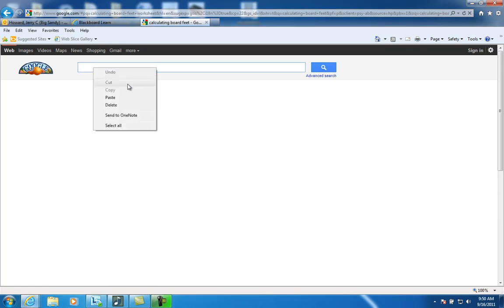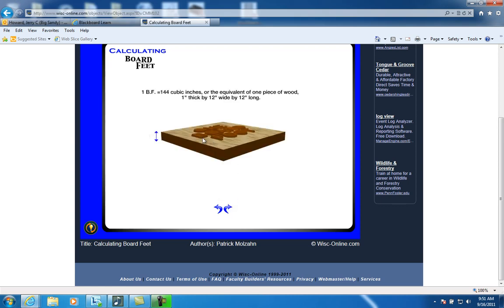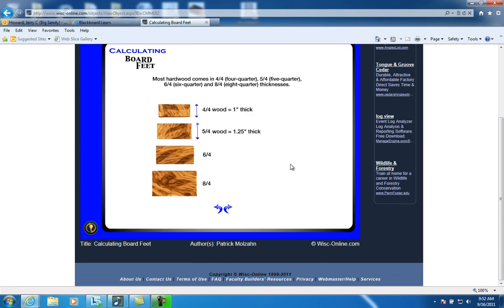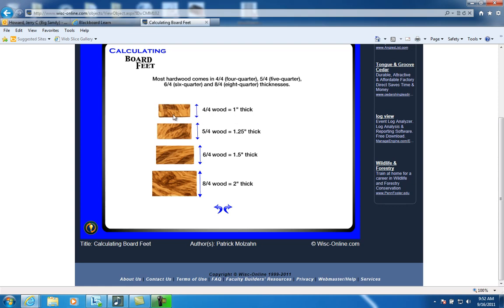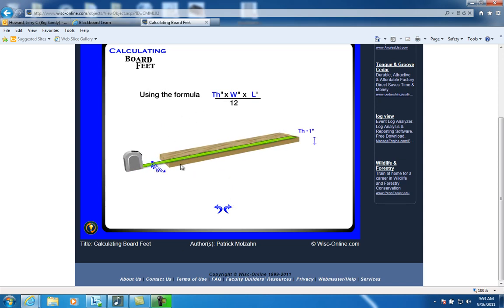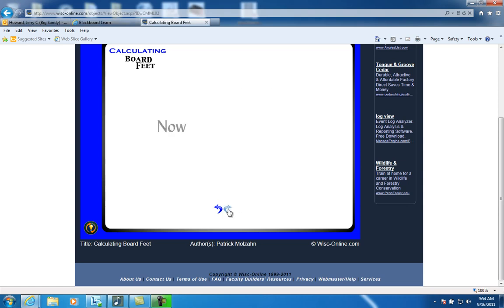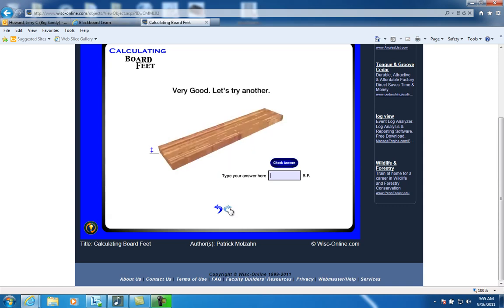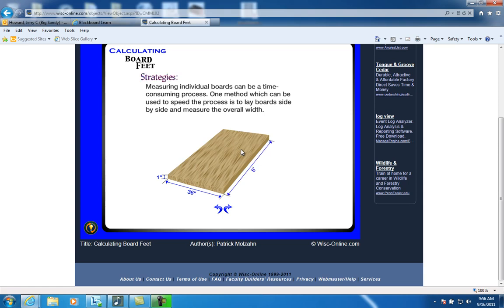Board feet 1